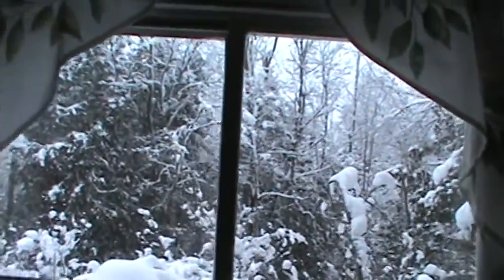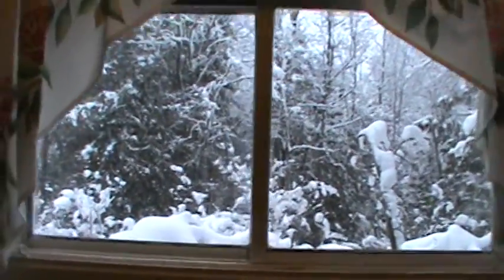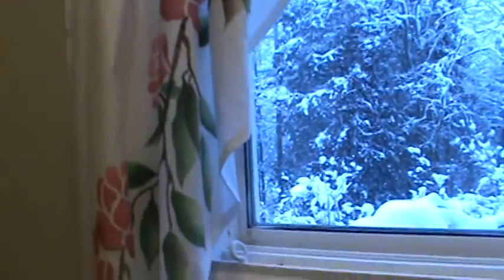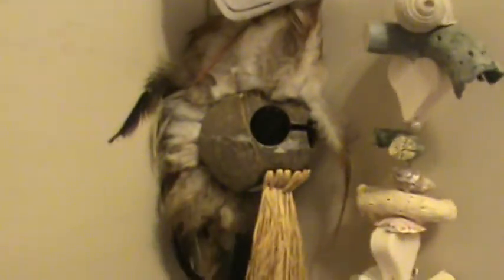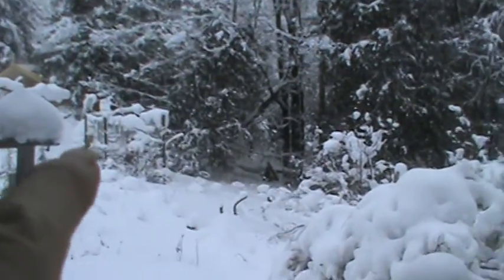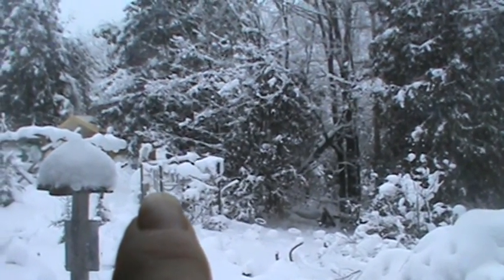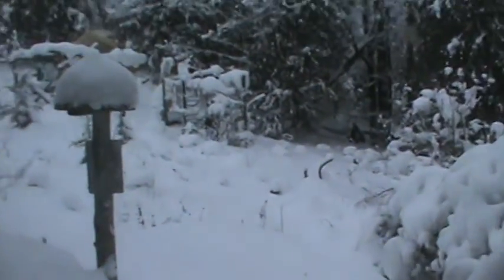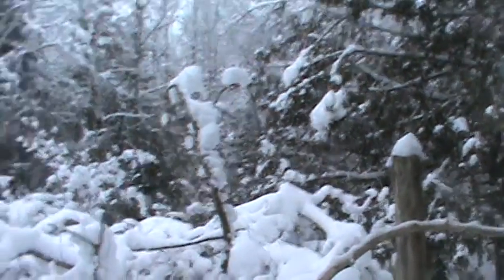Nancy Today: Picture window tour 30 bathroom downstairs ASMR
Showing you the stuff I've done in the bathroom, along with the view out the window!